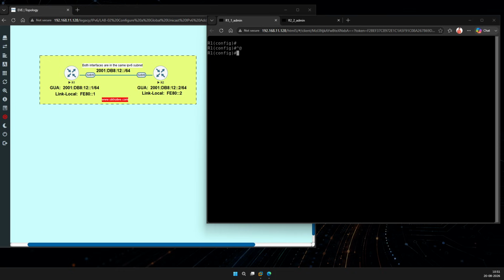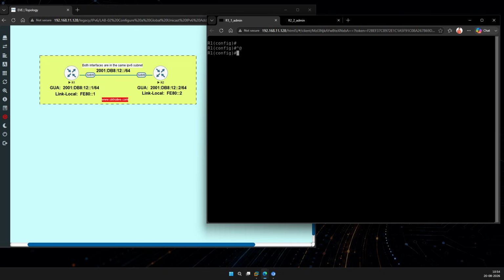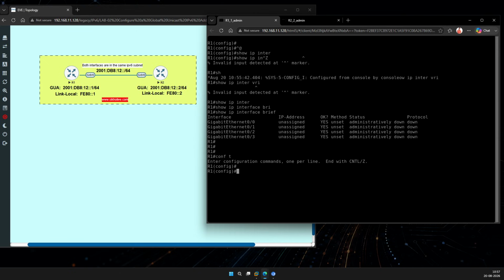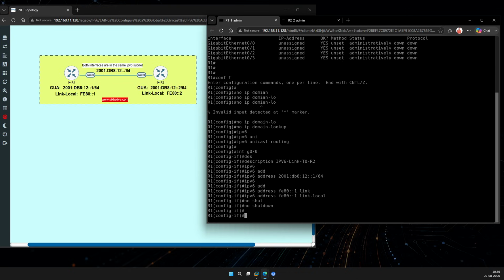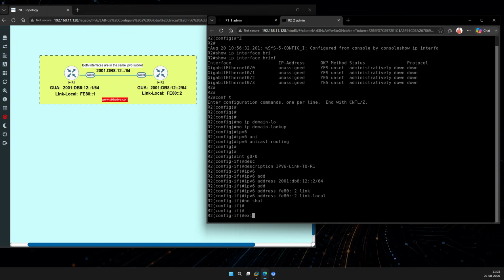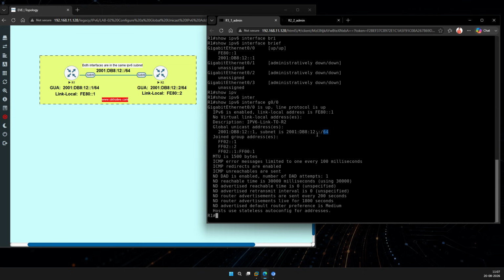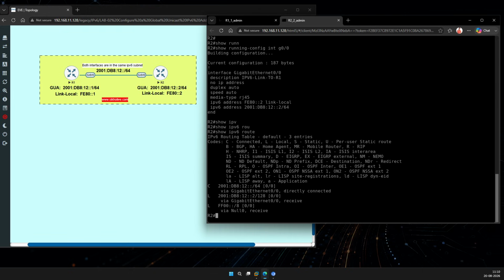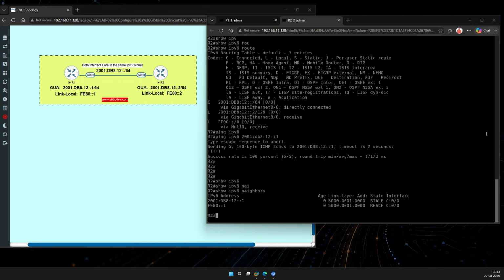IPv6 GUA Address Configuration Lab | Global Unicast Address Explained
Video Details: Learn how to configure an IPv6 Global Unicast Address (GUA) on Cisco routers through a practical EVE-NG lab.

In this session, we explain the IPv6 GUA address range, address structure, prefix length, interface identifier, and the commands required to configure and verify IPv6 connectivity.

🔹 Topics covered in this video:

✅ What is an IPv6 Global Unicast Address?
✅ IPv6 GUA range: 2000::/3
✅ Global Routing Prefix, Subnet ID, and Interface ID
✅ Difference between GUA and Link-Local addresses
✅ Manual IPv6 address configuration on Cisco routers
✅ Enabling IPv6 unicast routing
✅ Configuring IPv6 addresses on router interfaces
✅ Verifying IPv6 interfaces and routing tables
✅ Testing connectivity using IPv6 ping
✅ Troubleshooting common IPv6 configuration problems

This practical lab is useful for CCNA students, network engineers, and IT professionals who want to understand IPv6 addressing and configuration.